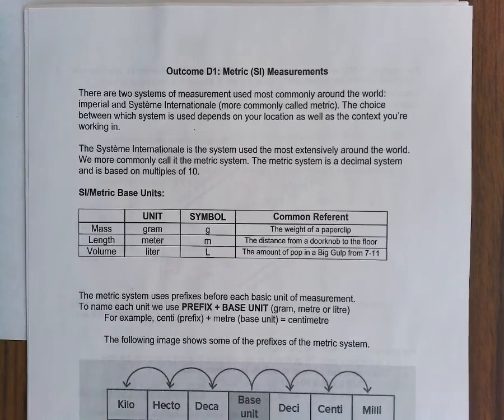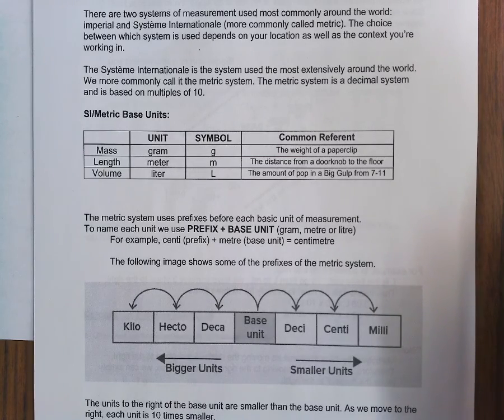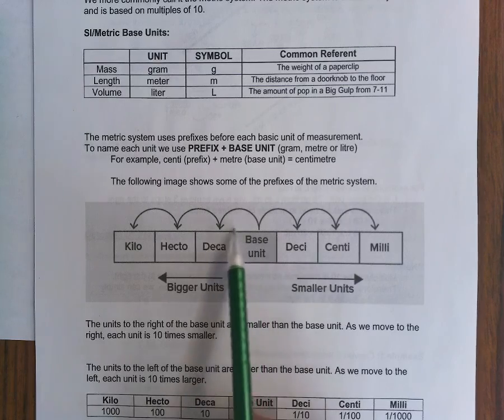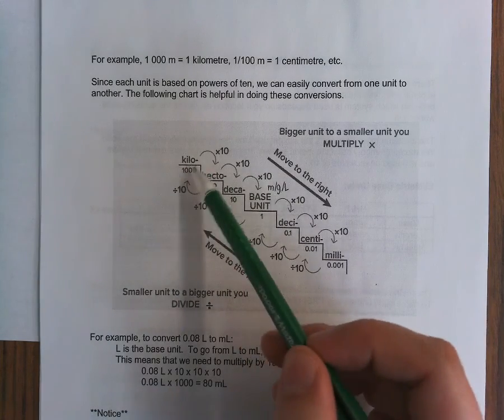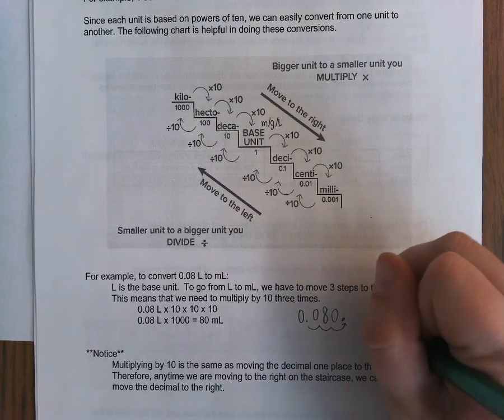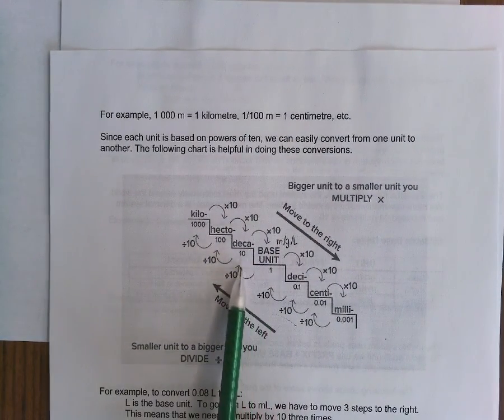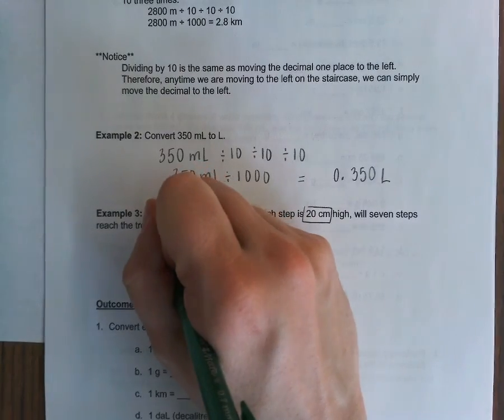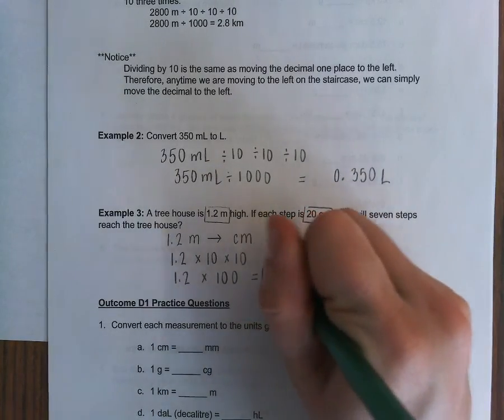D1 Metric Measurements